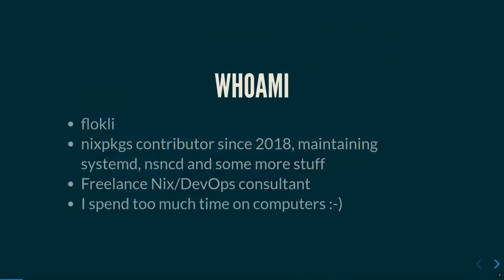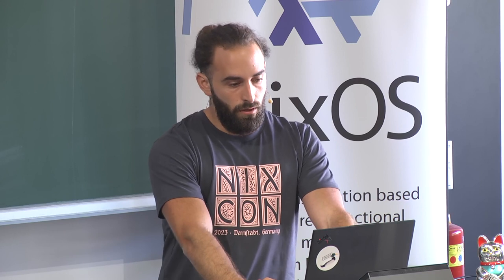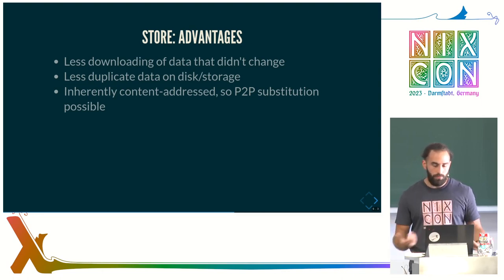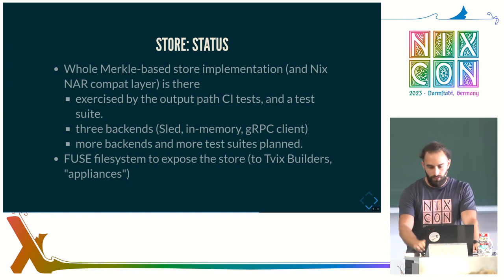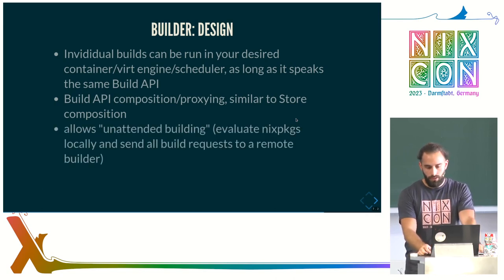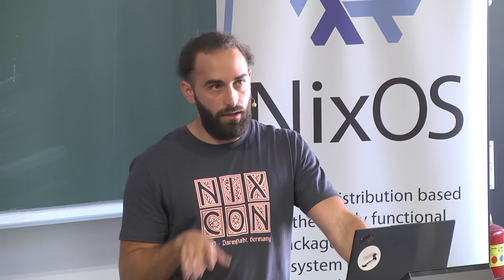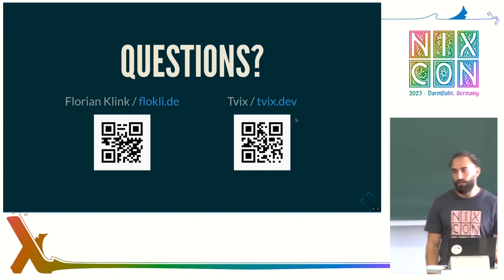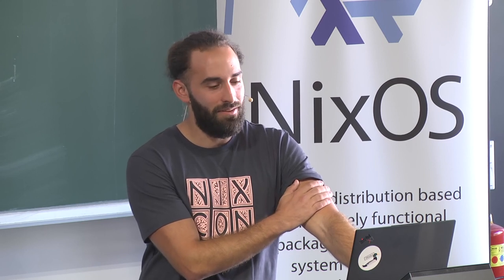NixCon2023 Tvix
Tvix is a modern design and implementation of the Nix package manager (GPLv3). It brings a modular architecture in which components such as the build environment or package store are replaceable, which enables new use-cases and platforms.

This talk will give a status update on the current state of the project, and an outlook on the roadmap.

flokli